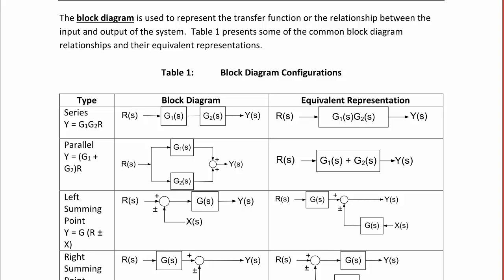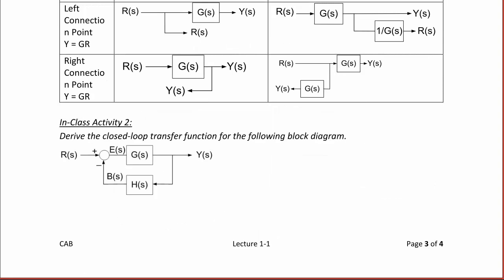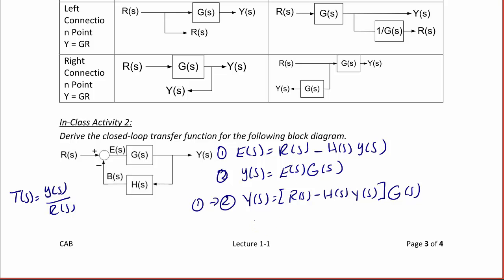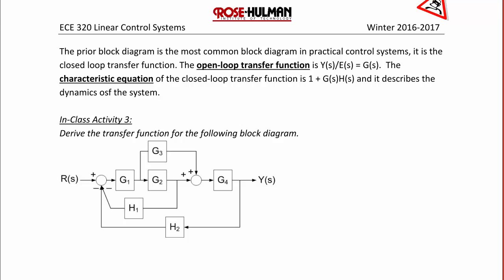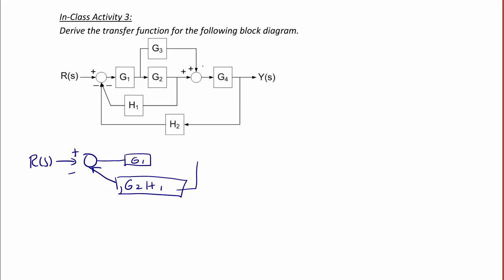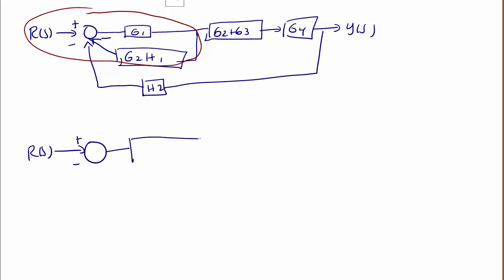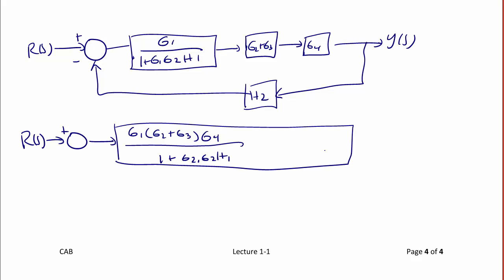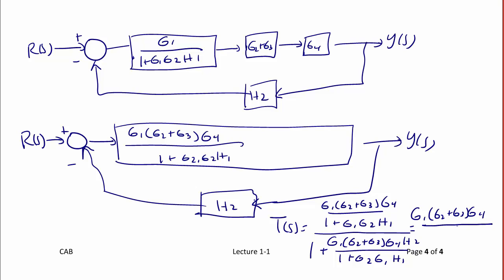ECE320 Lecture1-1b: Introduction to Linear Control Systems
This video will provide an introduction to linear control systems and block diagrams.